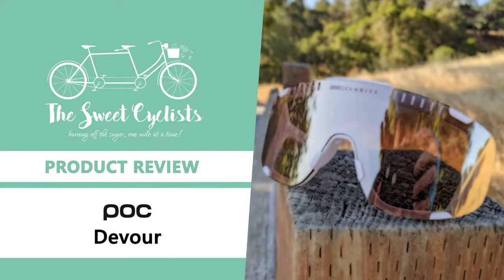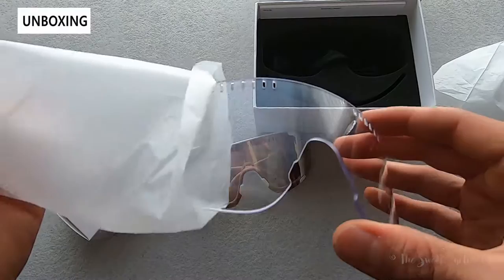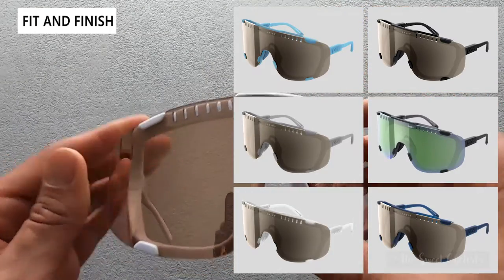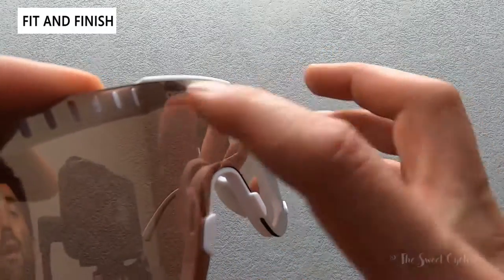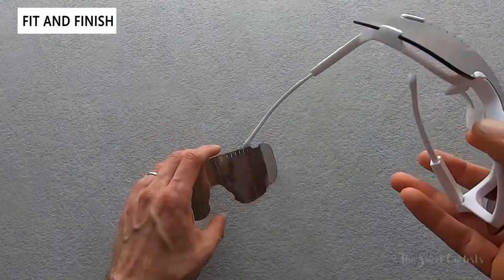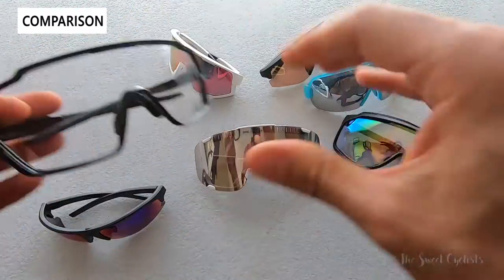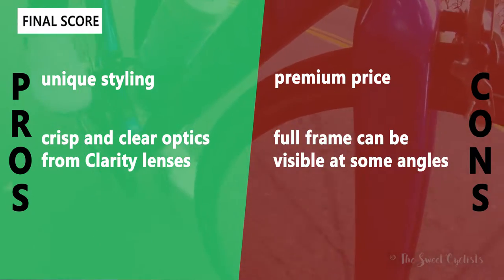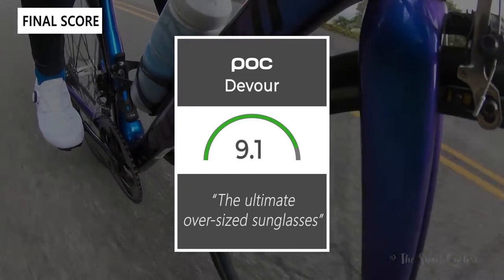The ultimate oversized sunglasses? POC Devour Cycling Sunglass + Clarity Road / Trail Lenses Review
While most oversize sunglasses have designs inspired by goggles, the POC Devour is one of the first to be developed to actually replace goggles. That means the Devour sunglasses literally devour your face with a very wide and tall lens for additional protection against the sun and debris. The POC Devour sunglasses retail for $250.00 and feature an interchangeable lens design with a variety of Clarity lens options for both road cycling and trail riding. POC also includes a clear lens with the sunglasses for low-light or night time riding. Behind the sleek silhouette of the sunglasses is a lightweight Grilamid full frame with adjustable nose and temples to customize the fit. The large lenses also have vents cut directly into them to prevent fogging while anti-scratch treatments ensure they stay looking new.

Visually the Devour has a sleek frameless appearance with the oversized lens extending over the frame. It’s a unique design that gives the sunglasses an aggressive yet modern appearance with smooth curves to accentuate the silhouette. As with many POC products, the Devour is also available in a variety of unique color schemes from the Hydrogen White you see in this review to bright colors like Basalt Blue that match well with POC helmets such as the POC Ventral Lite. The Devour sunglasses are one of the largest sunglasses we’ve reviewed, a title previously held by the ski goggles inspired Bollé Chronoshields.

Although it’s easy to get caught up in the style of the Devour sunglasses, the more important aspect is the filtering quality of the lens. The sunglasses are available in a variety of lens filter categories and tints in both the road Clarity and the trial Clarity lens. Developed in collaboration with Carl Zeiss, the Clarity lenses are designed to enhance color and contrast for unparalleled clarity. Marketing jargon aside, we found the Clarity lens offers distortion and crisp optics. What makes the road Clarity lens unique is the violet base tint which enhances contrast on the road to make it easier to spot debris or potholes. The trail Clarity lens has a brown tint that is tuned to enhance dirt trails and vegetation.

00:00 Intro
00:10 Unboxing + Specs
03:07 Fit + Finish
07:30 On The Road
08:10 Comparison (Smith Shift MAG + POC Aim + Bolle Chronoshield)
12:08 The Final Score